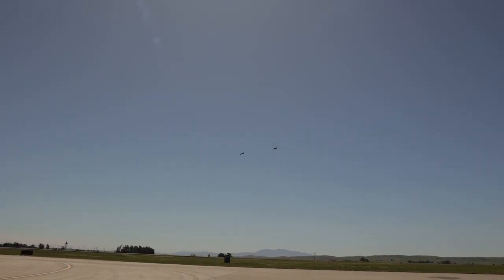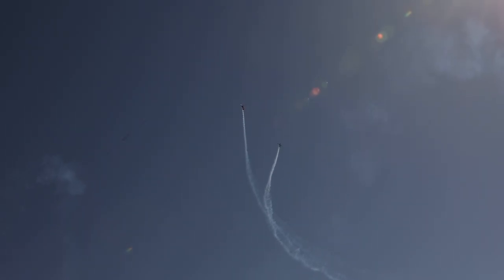Sukhoi West Demo Team at Travis Air Force Base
Wings Over Solano